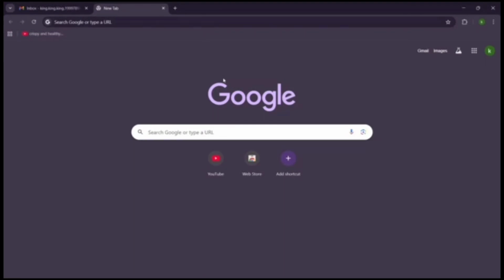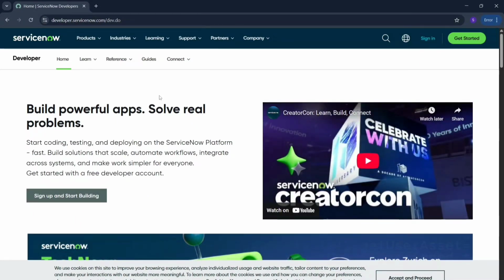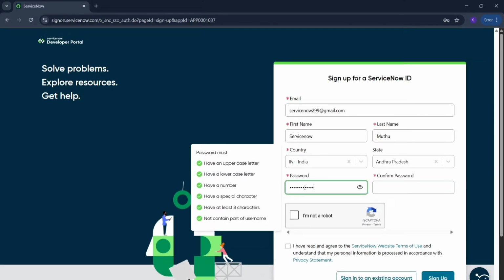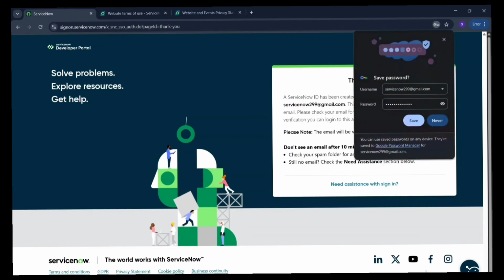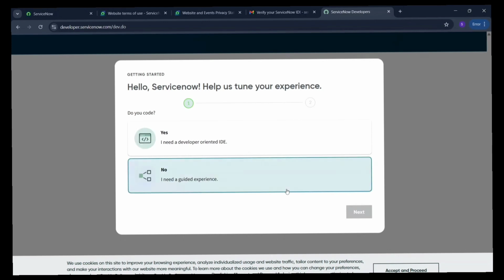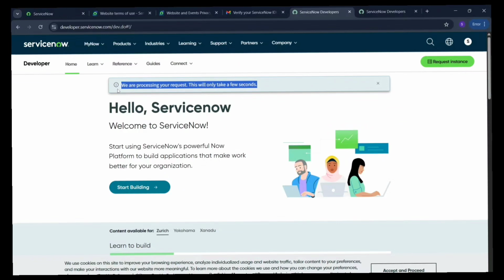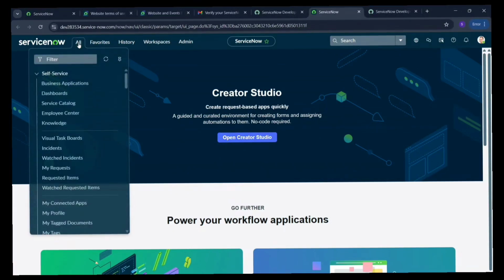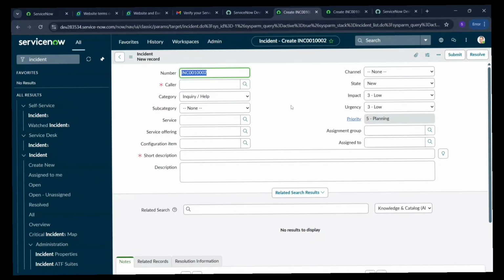Create Your ServiceNow Free Developer Instance in Minutes | Step-by-Step Tutorial (2025 Guide)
How to create a ServiceNow Free Developer Instance 👉Free Setup for Beginners
ServiceNow Developer Portal: How to Register & Launch Your Free Instance.

Unlock ServiceNow Development: Free Instance Setup Explained.